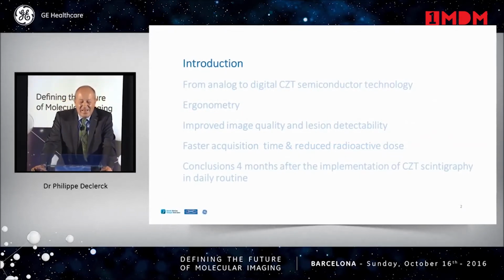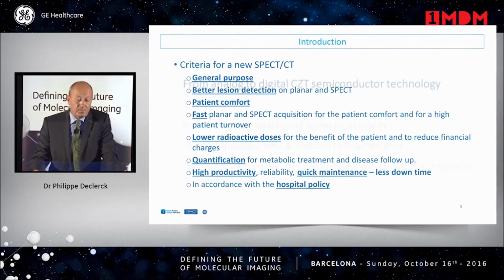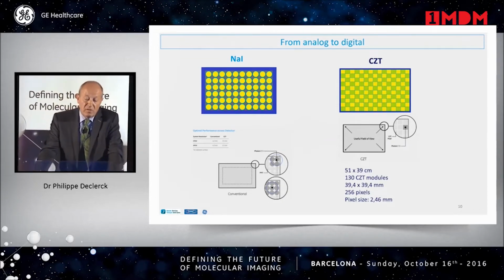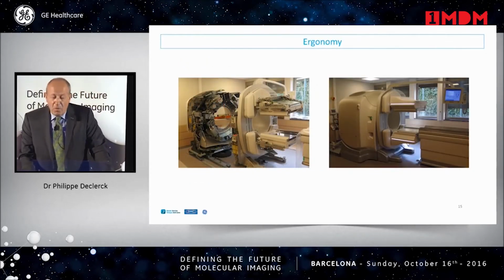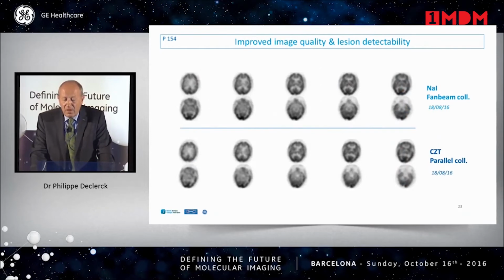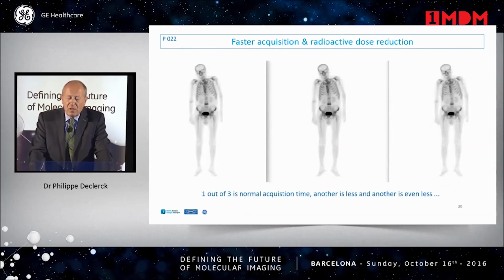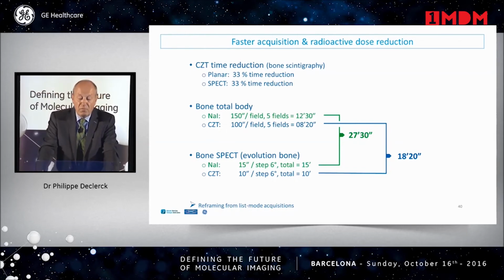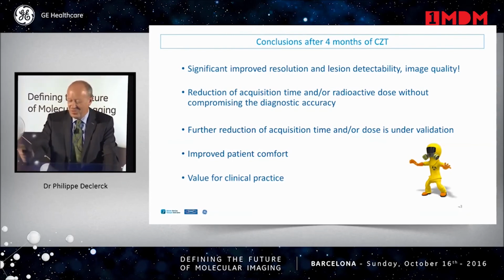first Experience with Discovery NM CT 670 CZT GE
"Discovery NM CT 670 CZT  GE"

Discovery 670 DR, working alongside our Xeleris™ workstation, also delivers on our vision of a fully-digital molecular imaging experience. This vision spans across the technology you use, to data collection and connectivity, to processing software, all the way through to the applications you use to interpret and communicate information.

 Buy "Discovery NM CT 670 CZT  GE"